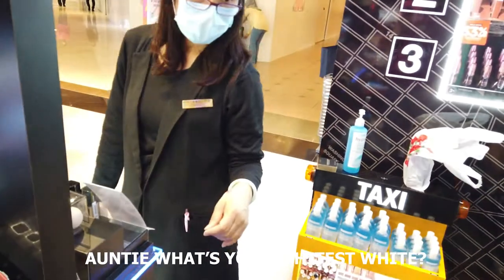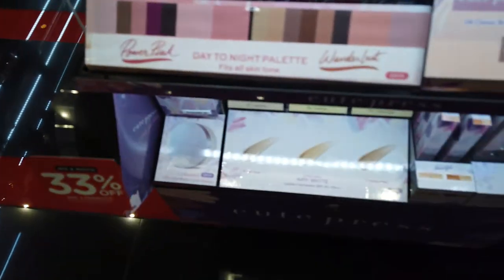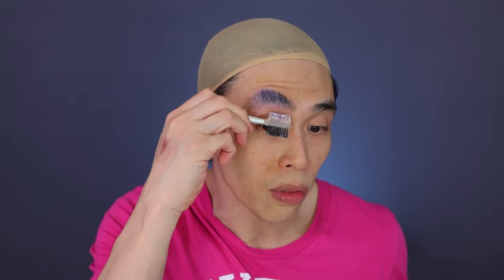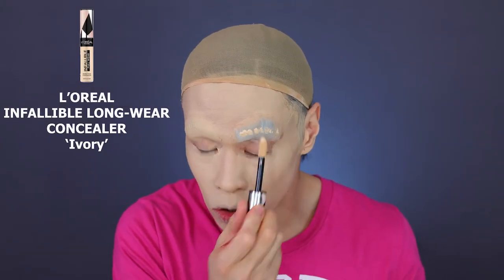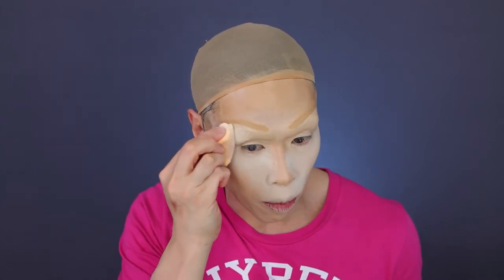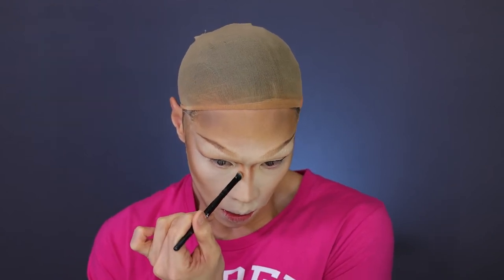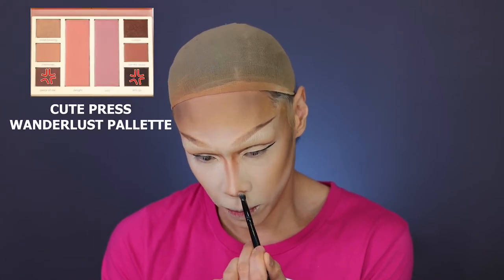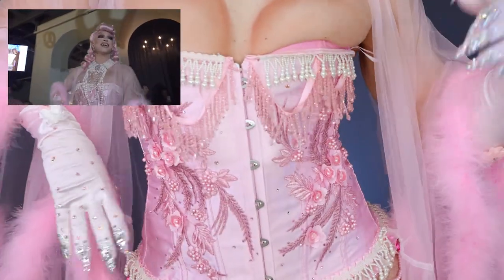FULL FACE DRAG for Pink Dot with just makeup from Singapore drug store! How did I do??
Is it possible to do FULL DRAG with just make up from pharmacy in Singapore? We might not have the best brands and colors as pharmacies in other countries but I think it's totally possible! See me transform myself with stuff I get from Watsons for the post-Pink Dot party organised by Baby Boy!

We want to spread the message that LOVE IS LOVE, and there should be no discrimination or erasure of minorities when in comes to race, gender or sexuality. Don't forget make up is a one size fits all and a great way to express yourself - or just use an IG filter for similar effect!!!

Also my friends who made my mask, and helped embroider my corset

Other resources:
The price of being queer in Singapore // LGBT Rights in Singapore

Intro with help from Cute Intros!